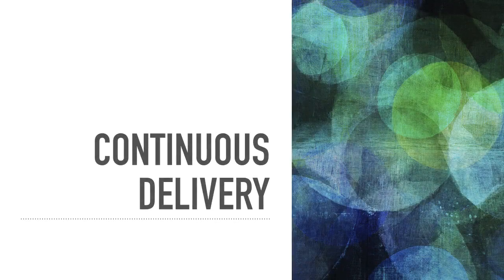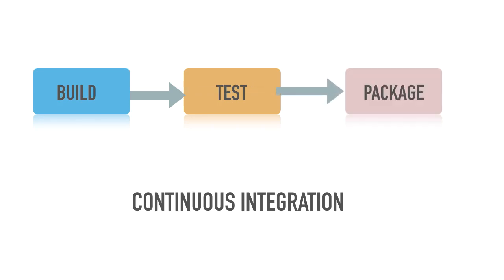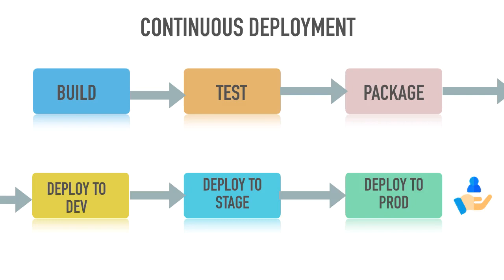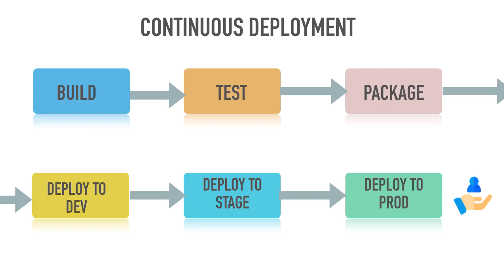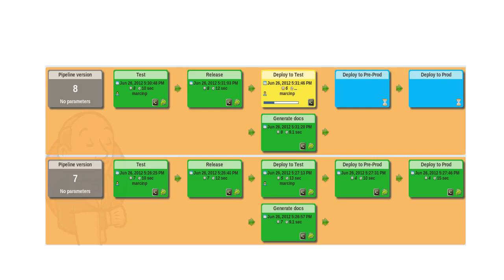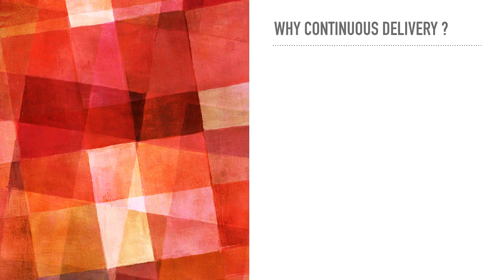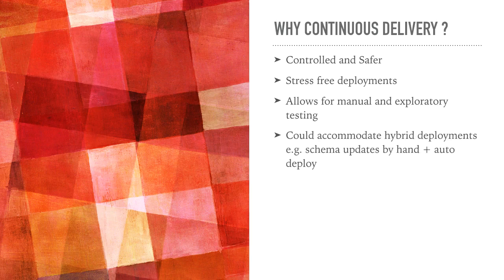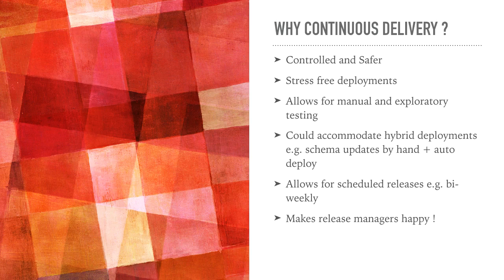Continuous Deployment and Continuous Delivery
In this video, let's analyze what all are we doing, what is Continuous Integration giving us, and how to possibly extend it.